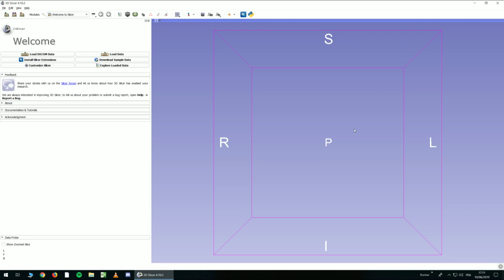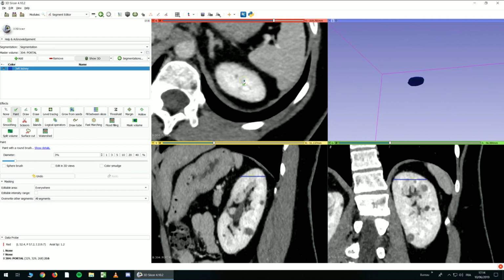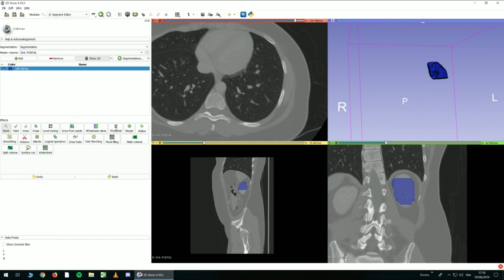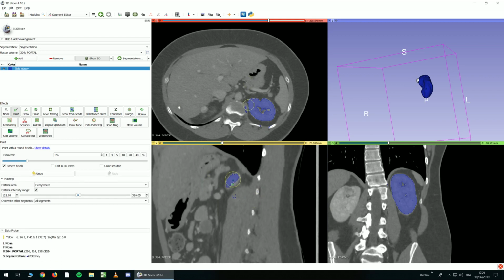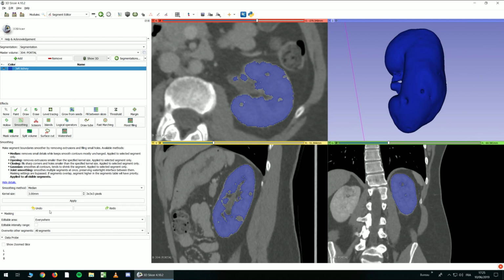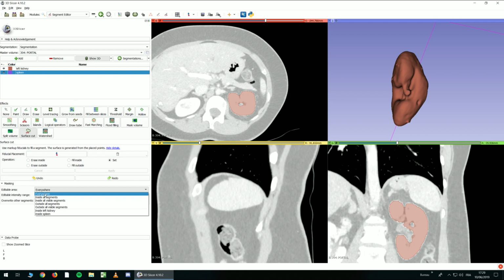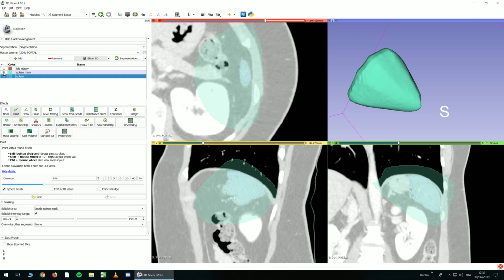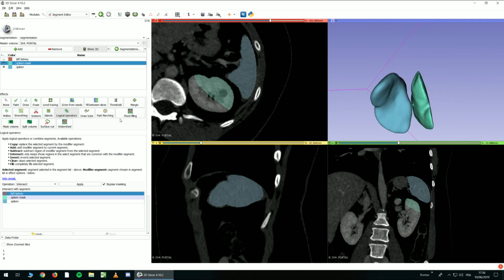Basics 2: 3D Slicer basic tools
How to use: paint, draw, eras, level tracing, threshold, margin, hollow, smoothing, scissors, islands, logical operators, and surface cut

Used extensions:
-SegmentEditorExtraEffects
-Quantitative Reporting
-MarkupsToModel
-PETDICOMExtension
-SlicerDevelopmentToolbox

For illustration purpose only, not for medical use.